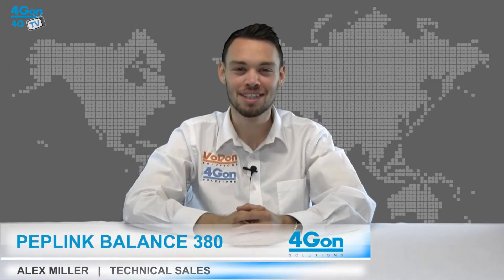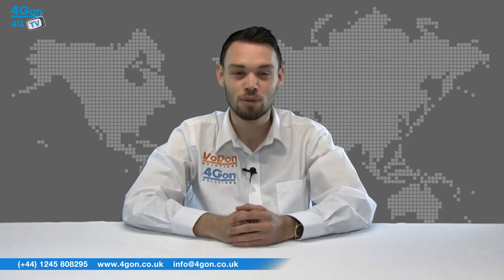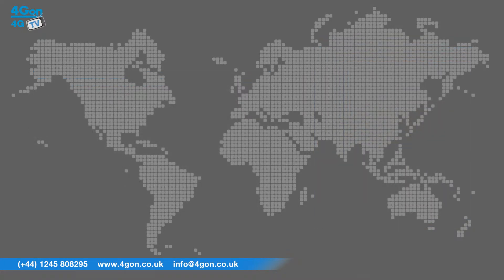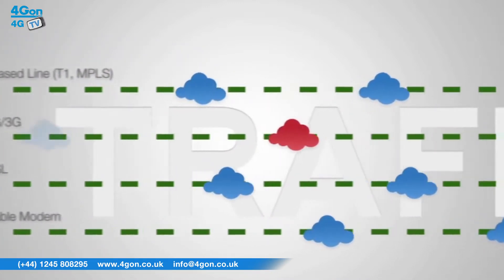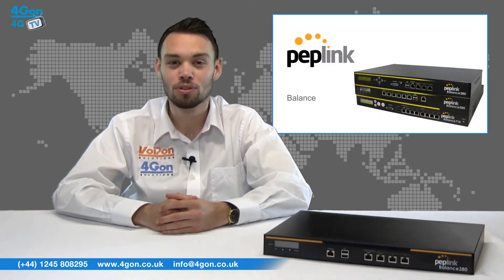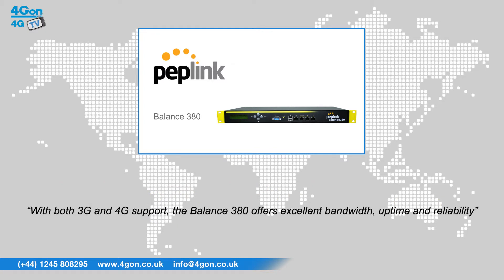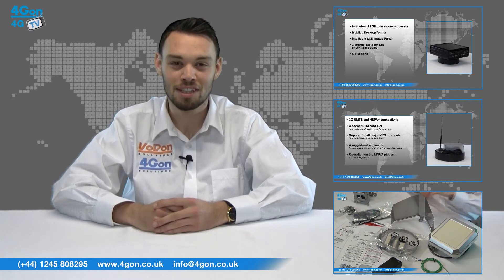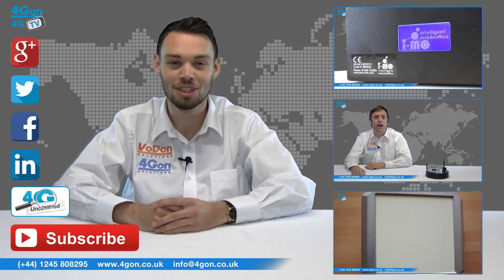Peplink Balance 380 Load Balancing 3G/4G Router Review / Unboxing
Alex Miller, part of the technical sales team at 4Gon Solutions, takes a look at the Peplink Balance 380 4G LTE Router.

The Peplink Balance 380 allows load balancing between three WAN connections (cable/DSL/T-1/satellite).